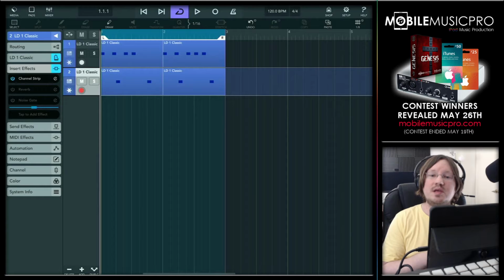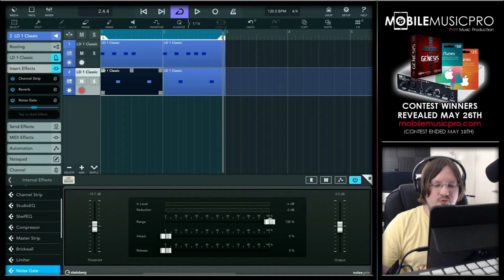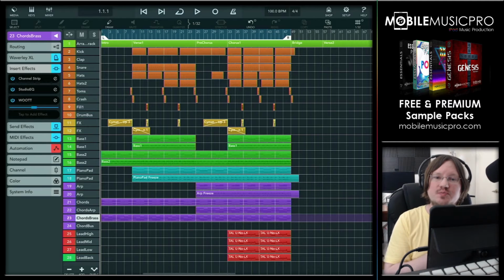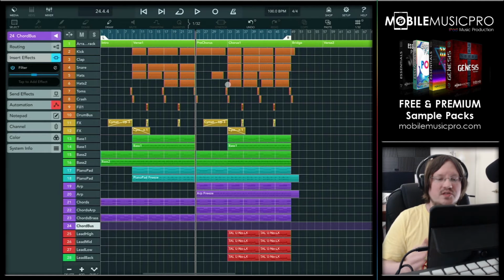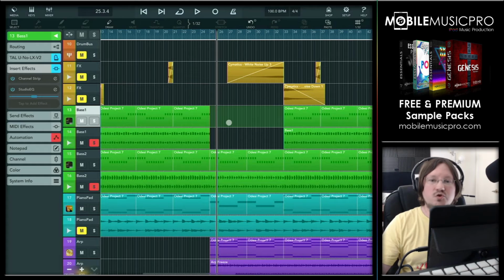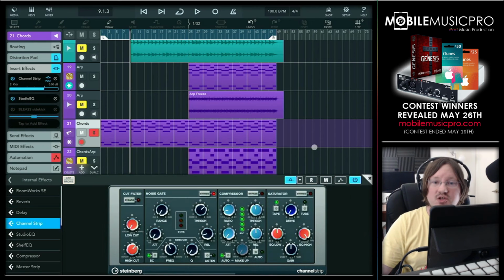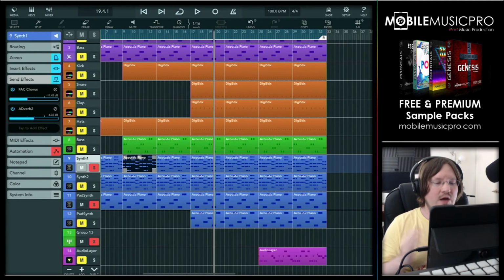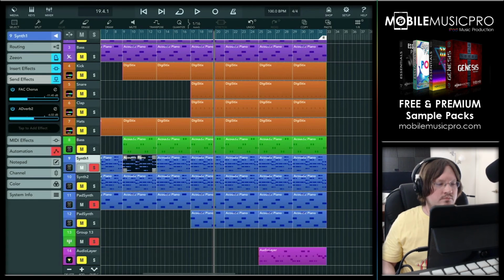4 Synthwave Techniques You Should Know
In this video we’ll be going over a few popular techniques that you should know when producing synthwave style songs.

★ TIMESTAMPS ★

Intro (0:00)
Gated Reverb On Snare (1:46)
Filter Sweeps / Transitions (5:23)
Sidechain (10:53)
80s Effects (13:23)
Final Thoughts (17:12)

★ APPS MENTIONED ★